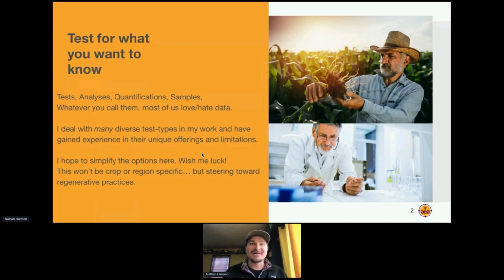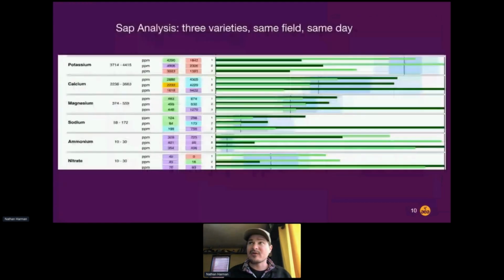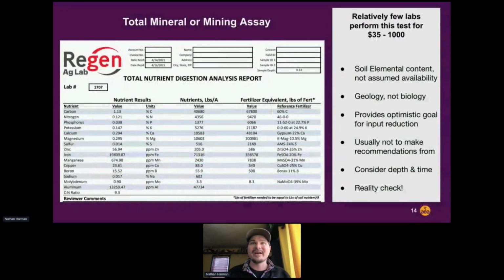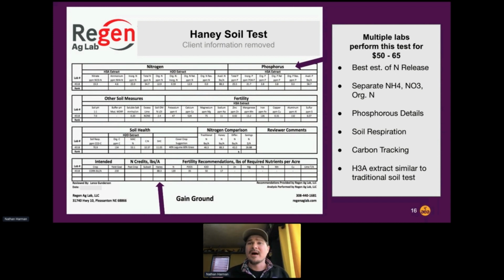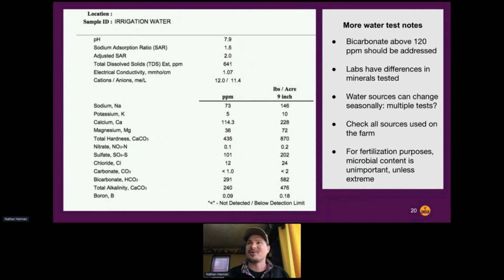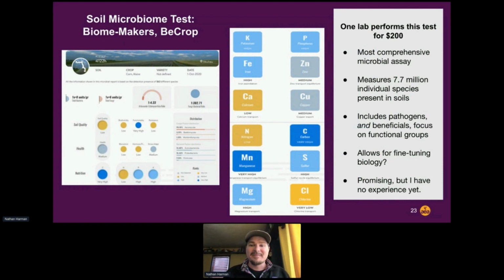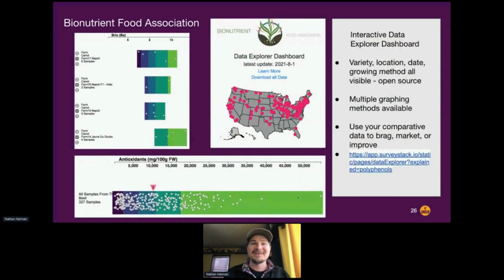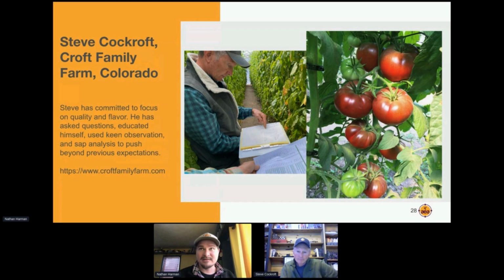Nutrient Testing of Plants, Foods, and Soils | Nathan Harman, Regenerative Ag Consultant | Regen Rev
In his presentation from Regen Rev 2022, Nathan de-mystifies the options available for testing plant sap, soils, produce, and various aspects of microbiology relating to agriculture. Nathan provides relevant information to farmers who want to use data to guide the growth of top-notch crops, rebuild soil-life, and make a more valuable finished product. Many testing methodologies are covered, along with their relative cost, ease, and best uses.

Nathan Harman is a long-time consultant with AEA, residing in Indiana. He enjoys plumbing the depths of esoteric knowledge in order to pull up the relevant pieces that can help synthesize an actionable plan. He has worked with hundreds of far-flung farmers to solve (or at least shine new light on) a wild range of problems, whether they be rooted in production, market, profitability, or joy.

While not a data scientist by any means, Nathan has seen and used most every agricultural data-tool out there in his work and appreciates that one can create meaning from raw numbers.

Regen Rev is a 2-day virtual event with regenerative agricultural thought leaders from across the country. Attendees hear from growers and organizations at the cutting edge of the regenerative movement and discover actionable steps towards better soil health and crop performance.